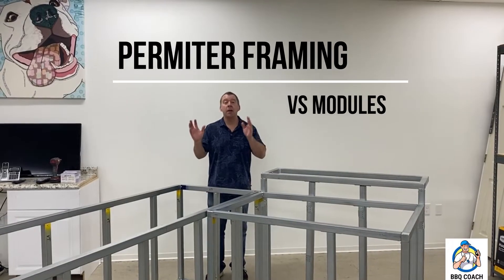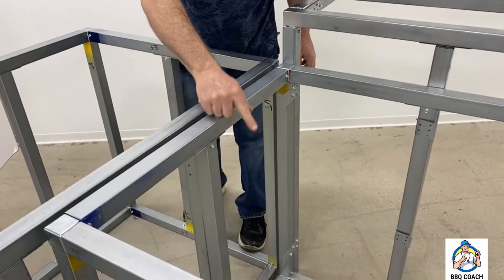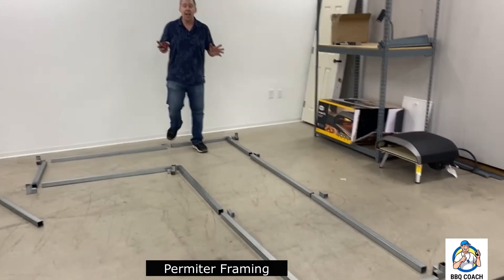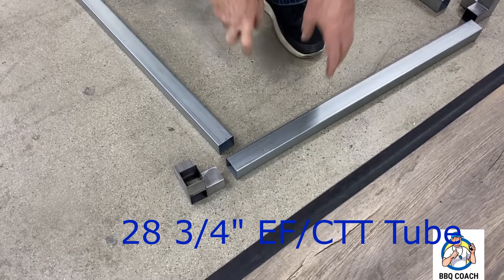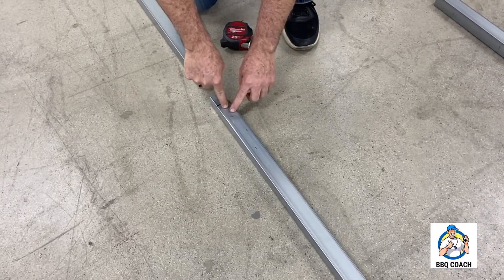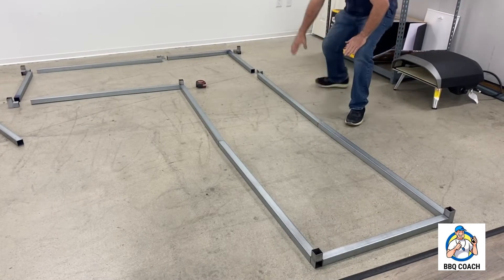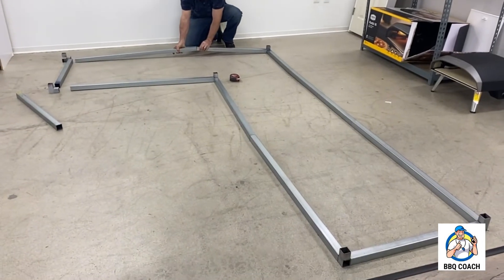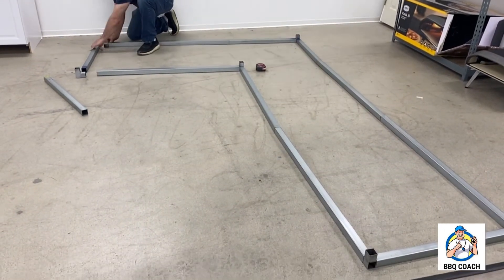Outdoor Kitchen Modules vs Perimiter framing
The BBQ Coach explains the difference between modules and perimeter framing for outdoor kitchens. Willie the BBQ Coach is the inventor of module bbq frame kits, stud and track connectors and the new steel tube coupler system with steel tubes.  No one knows bbq islands like Willie. If you want to build your own outdoor kitchen